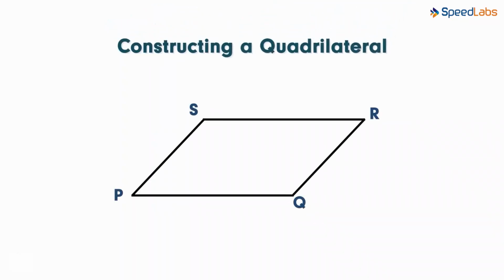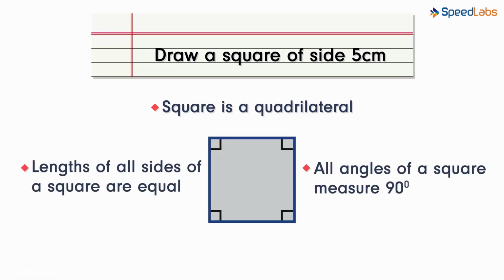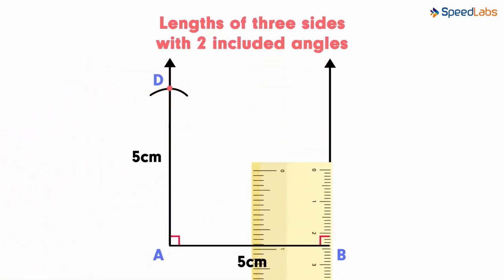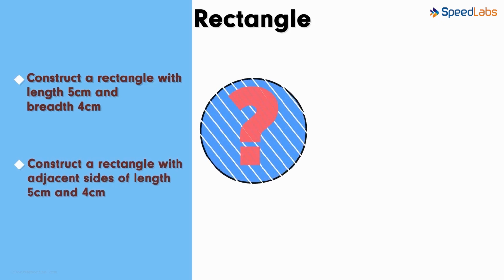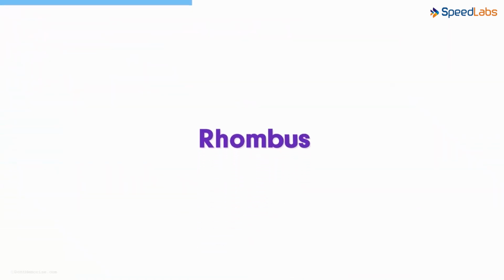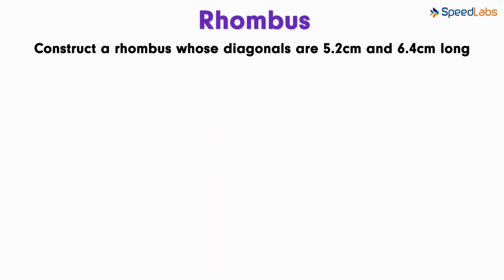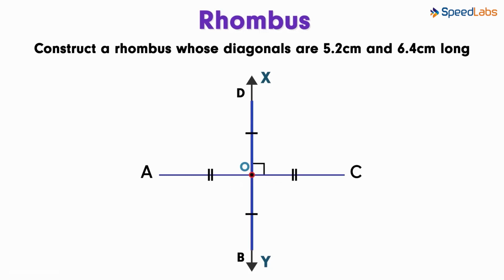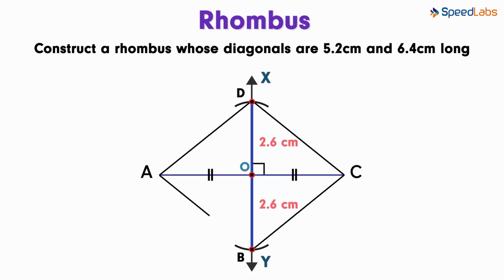Class-8-Maths-Ch-17-Practical Geometry-Topic- Constructing Quadrilaterals – Special Cases